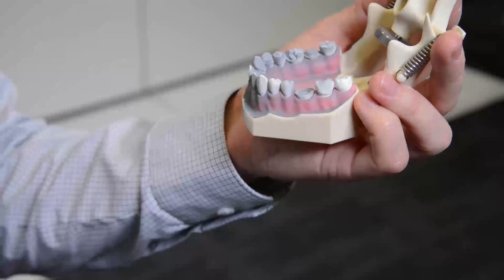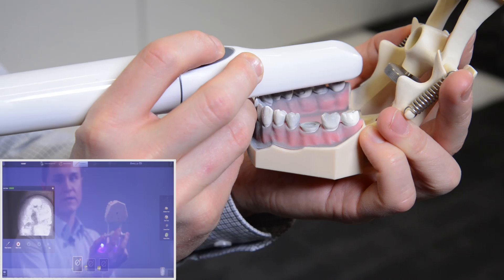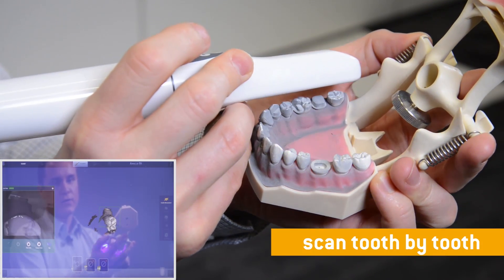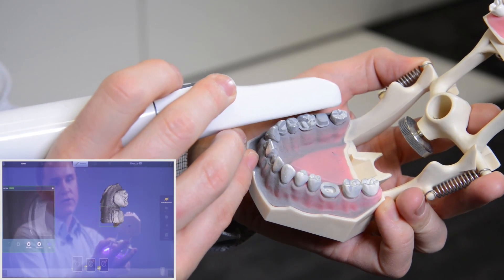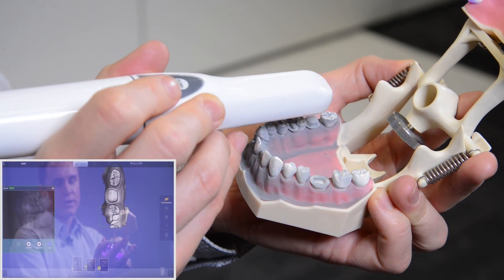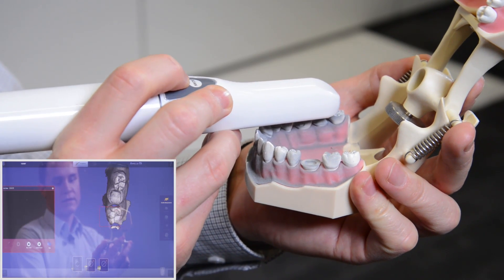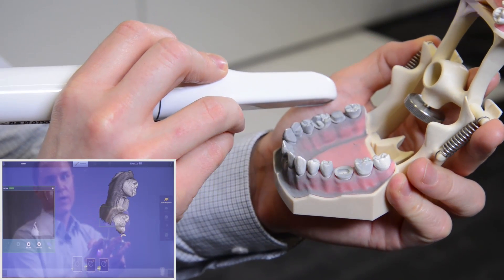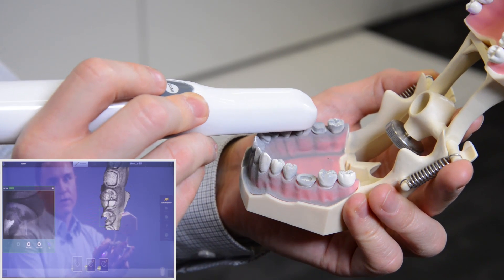Scan strategy with APOLLO DI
APOLLO DI, the intraoral scanner specially developed for cost-efficient digital impressions.